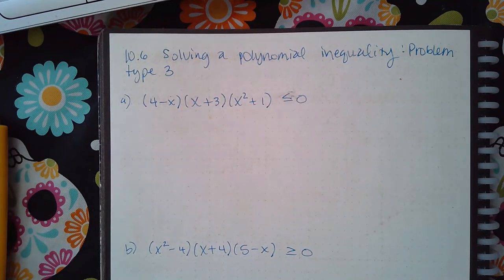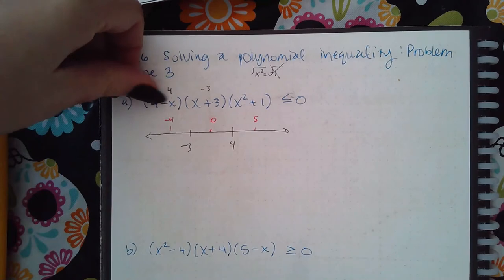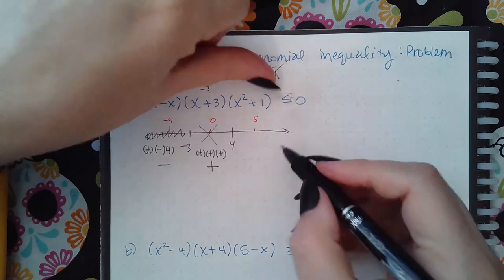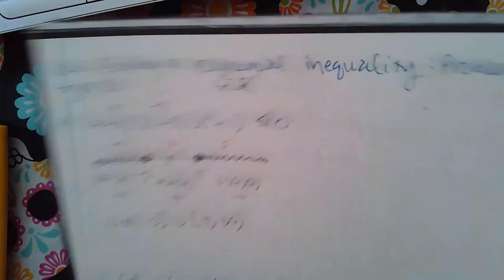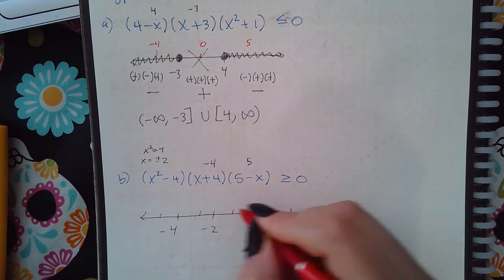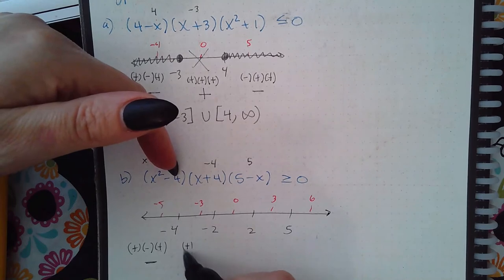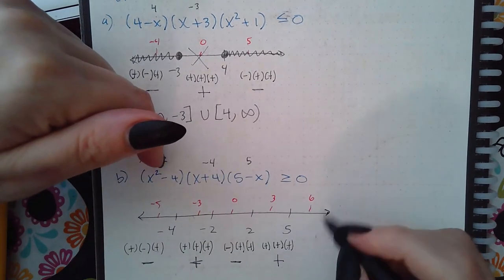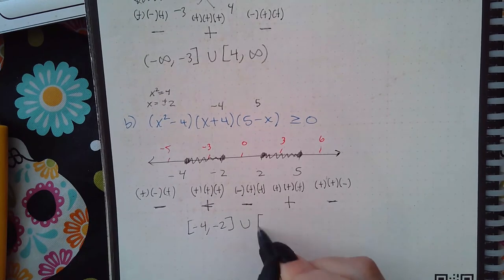Ch 10 Sec 6 Solving a polynomial inequality Problem type 3